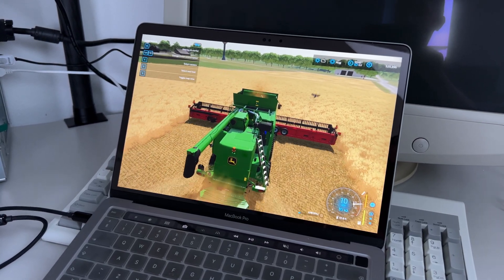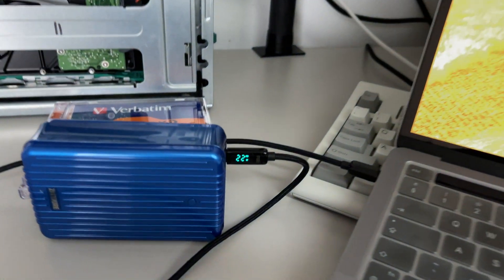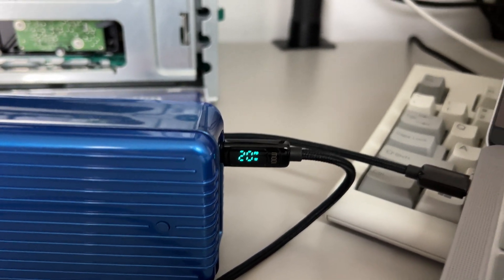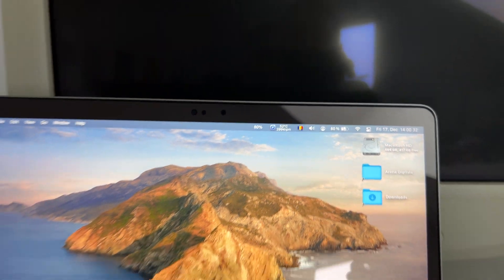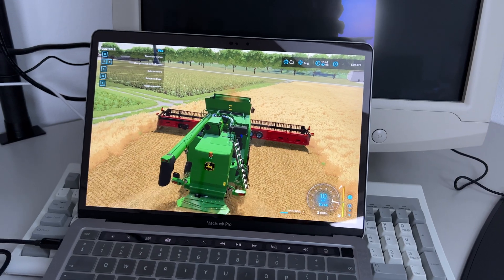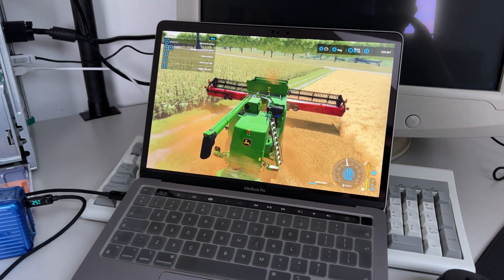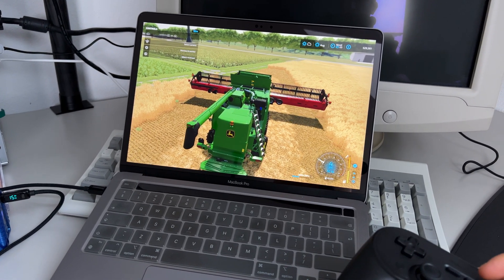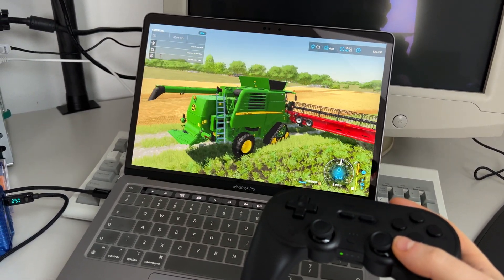Farming Simulator 22 running on M1 power consumption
This is Farming Simulator running on the 13" Macbook Pro M1 (16GB) . I may test the M1 Max on the 16" soon